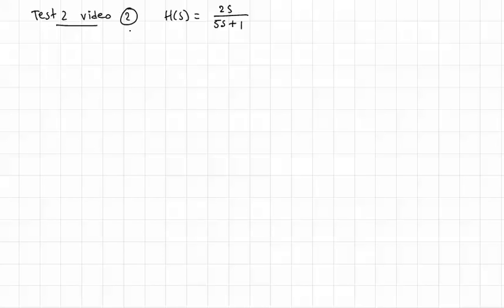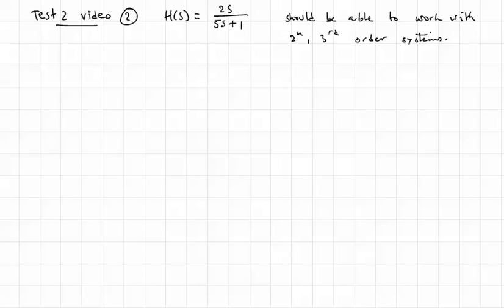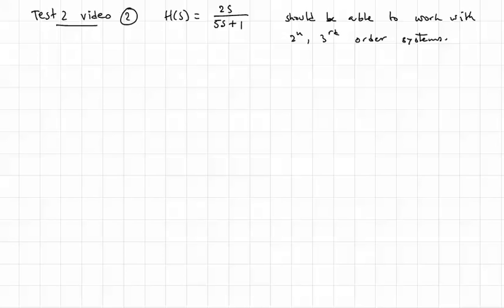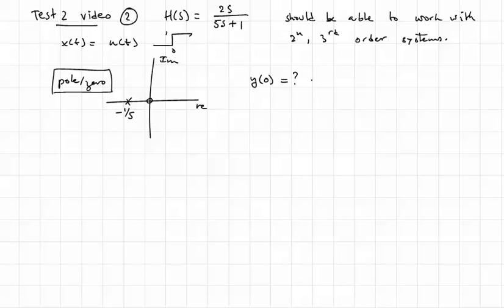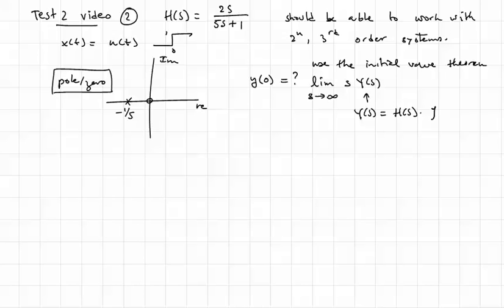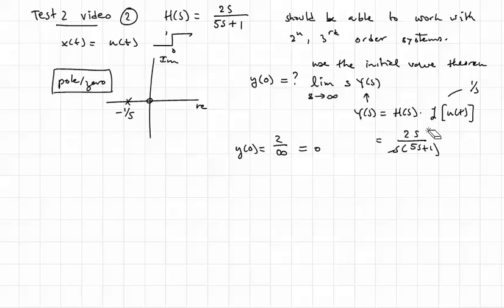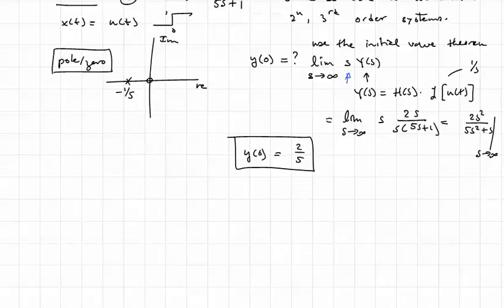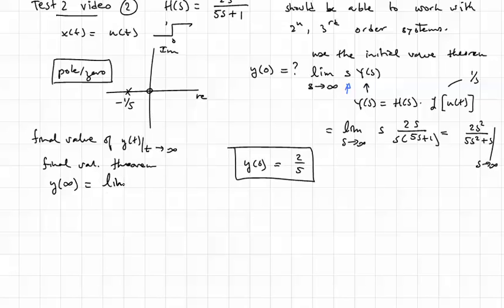Test 2 Review 2